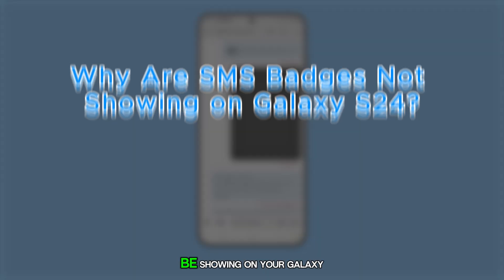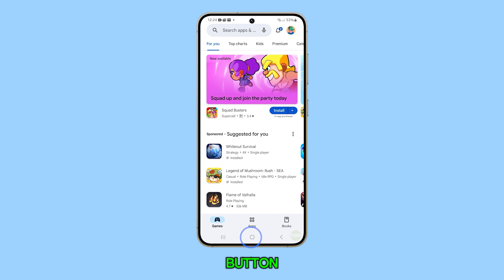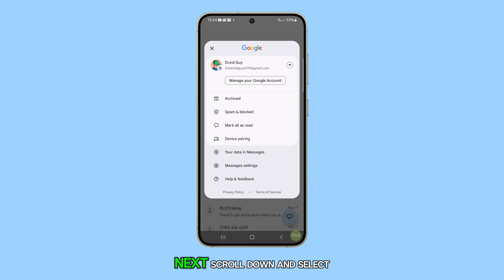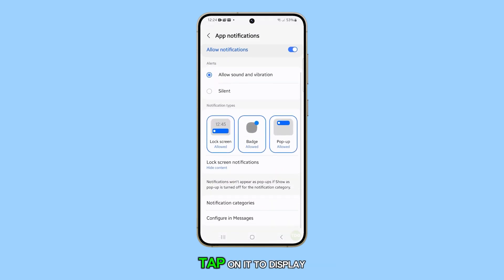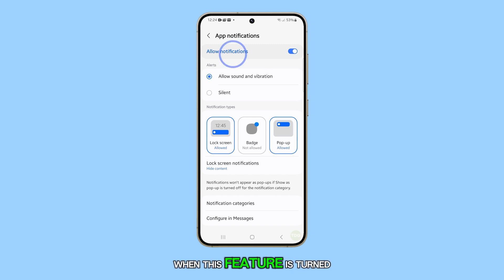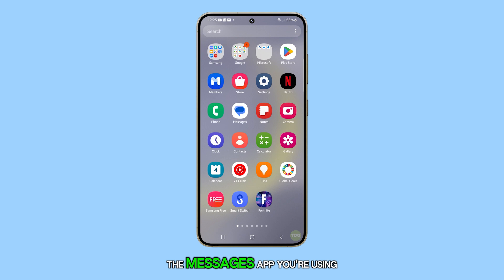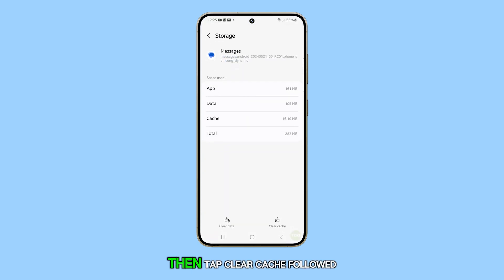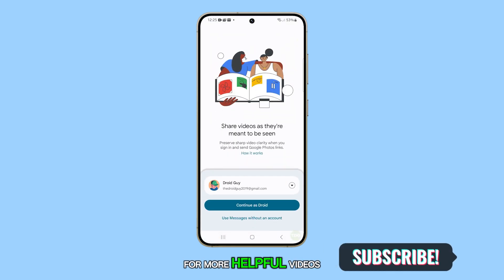Why Are SMS Badges Not Showing on Galaxy S24?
In this video, you learn how to fix the SMS badge issue on your Galaxy S24. You start by checking if the badge feature is enabled in the message settings and then clear the app cache and data if needed. Follow these simple steps to ensure you receive notification badges for new messages.